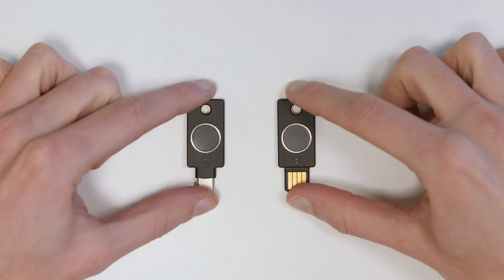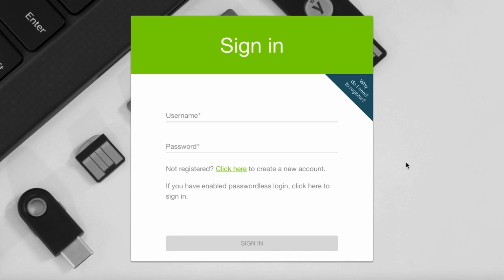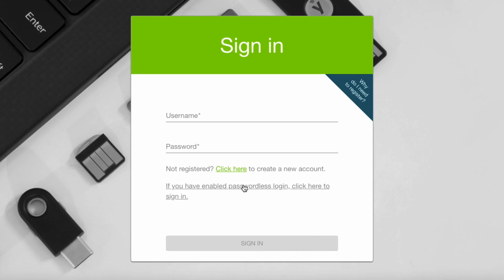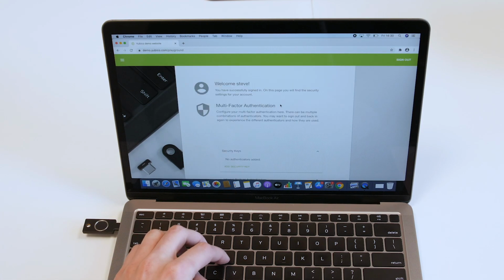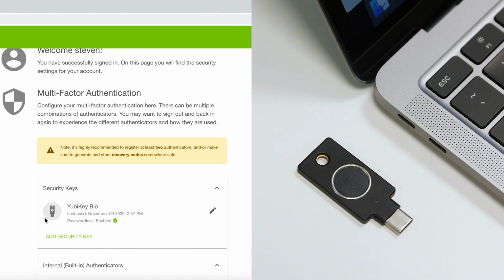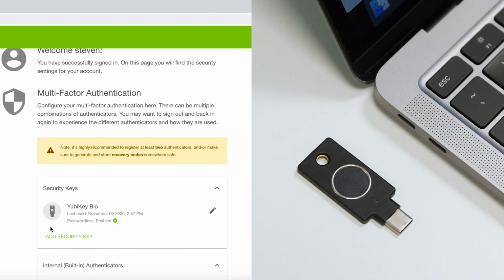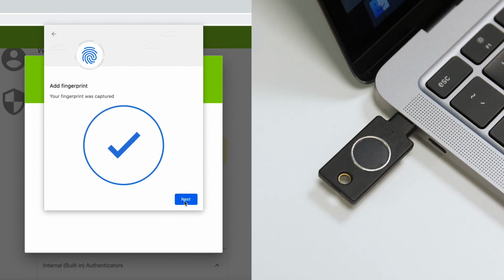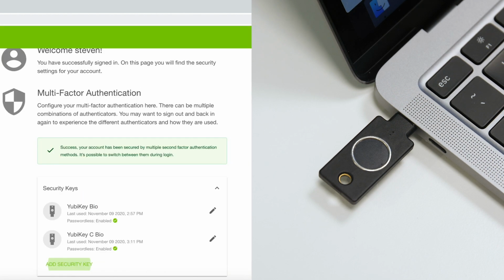YubiKey Bio Sneak Peek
Yubico shares updates regarding the next highly-anticipated members of the YubiKey family: the upcoming YubiKey Bio in both USB-A and USB-C form factors. The YubiKey Bio will be the first product to introduce biometric capabilities (in addition to PIN) to the YubiKey portfolio.